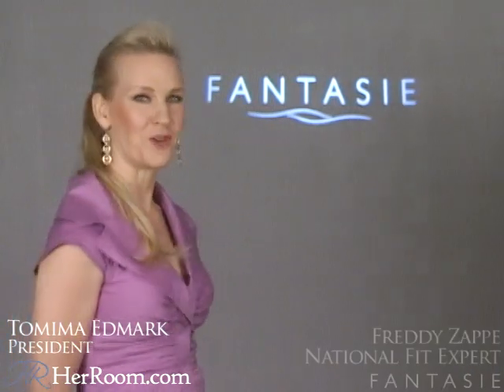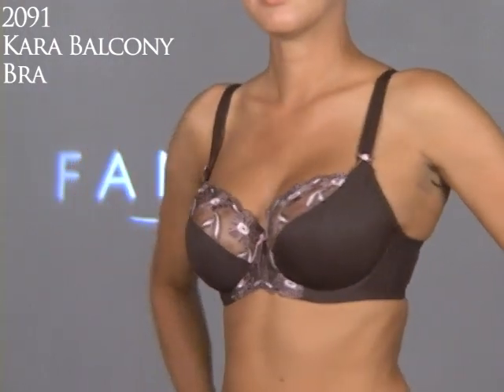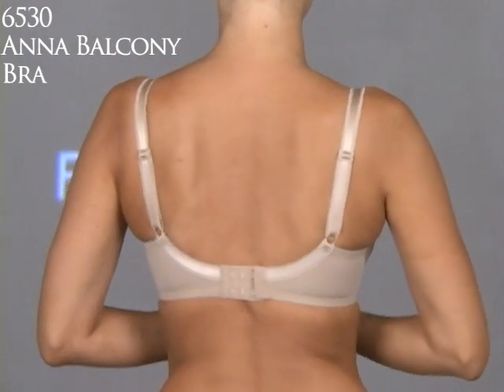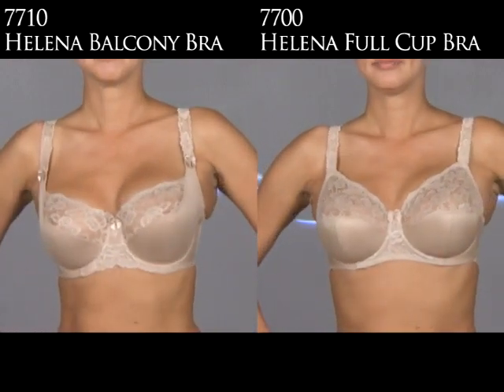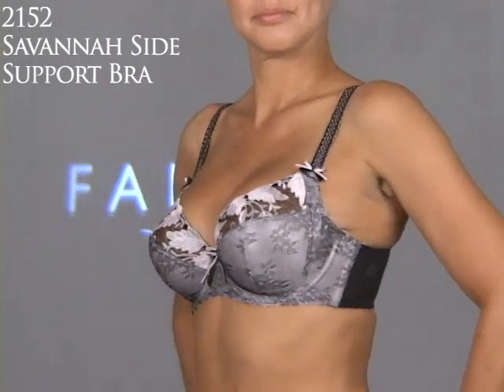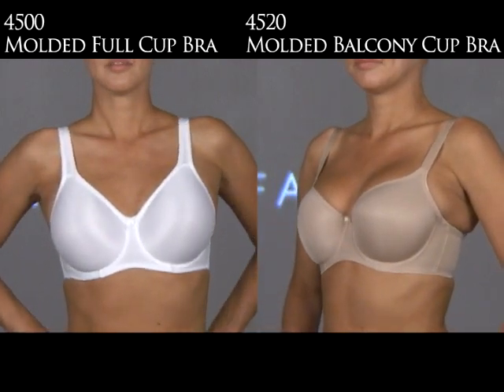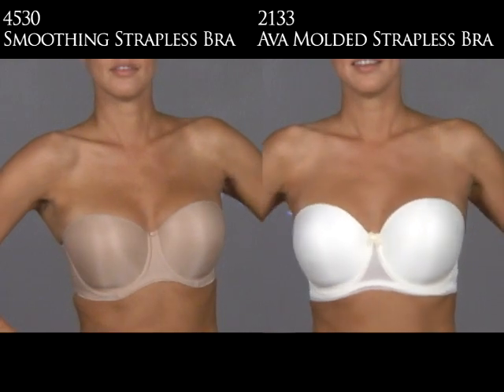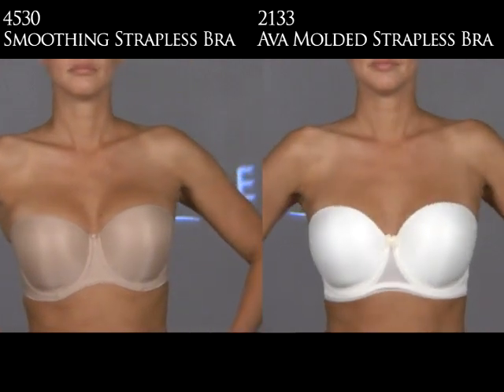Fantasie Lingerie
- Fantasie is known for its exceptionally well made foundations for women with larger cup sizes. The collection is specially designed using superior fabrics in seasonal and basic colors, which are deceptively light in appearance and expertly sized up to a K cup.

This video fashion show is hosted by Tomima Edmark, CEO of HerRoom, and Freddie Zappe, Evedon national fit expert, and features support bras, balcony bras, full cup bras, t-shirt bras, plunge bras and strapless bras for plus size and full figure women.